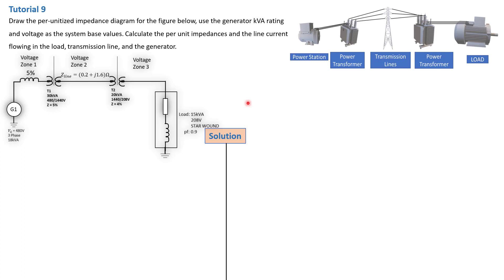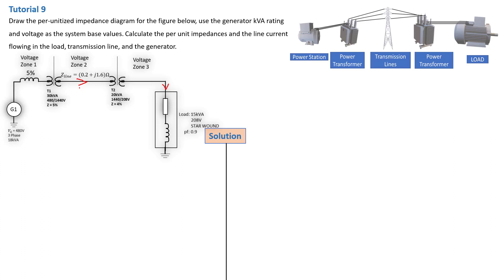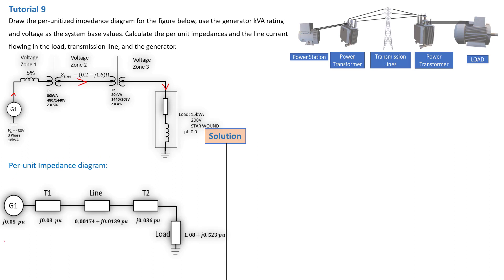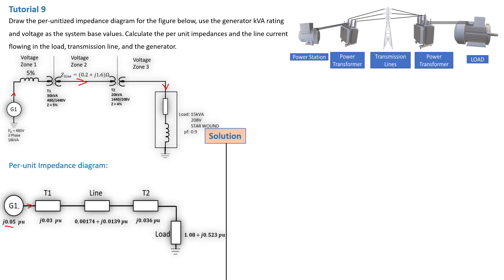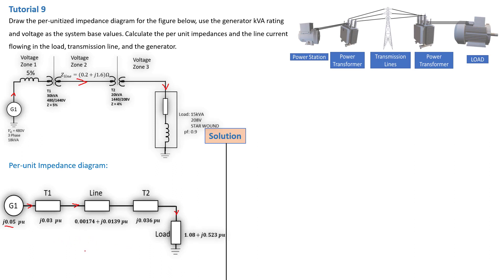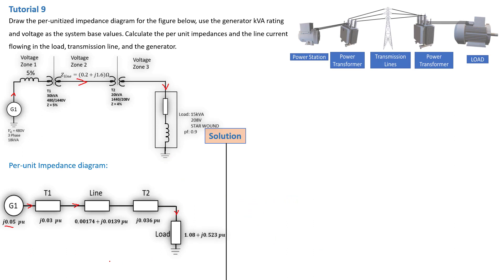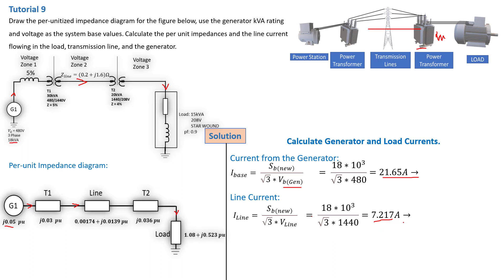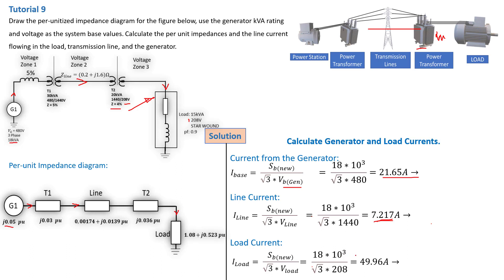How to FIND the per unit of a balanced star wound connected load - Tutorial 9. part 2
In this tutorial we calculate the current flowing out of the Generator and the current flowing into the transmission line, we also calculate the load current, we then look at how current is stepped down for transmission and then later stepped up again to ensure maximum power transfer to the load.

This is done by converting all the electrical parameters of the element in a percentage representation which is then used to determine the type of protection (Rating) needed when connecting the equipment on a given system to ensure the reliability and safety of the Electrical Grid.

All Electrical components on a network can be represented with an impedance value in per unit form that is the percentage form, this help a great deal to determine the value of the short circuit current. We also look at the concept of base values and zone voltage which are very critical in solving per unit problems in power system.

Learn how to calculate the per unit (pu) value for a balanced star-wound connected load in this detailed tutorial. This video is perfect for electrical engineering students and professionals looking to understand the per unit system and its application in power system analysis. Follow along as we explain the concept step-by-step with practical examples and calculations.

🔧 What You’ll Learn:
Introduction to the Per Unit System
Understanding Star-Wound Connected Loads
Step-by-Step Calculation of Per Unit Values
Practical Examples and Real-World Applications
Tips for Accurate Per Unit Analysis

📌 Key Topics Covered:
Overview of the Per Unit System
Fundamentals of Star-Wound Connected Loads
Setting Up Base Values for Calculation
Converting Actual Values to Per Unit Values
Practical Calculation Examples
Analyzing and Interpreting Results
Best Practices for Per Unit Analysis in Power Systems

Understanding the Per Unit System in Power Systems
How to Calculate Short Circuit Currents
Basics of Load Flow Analysis